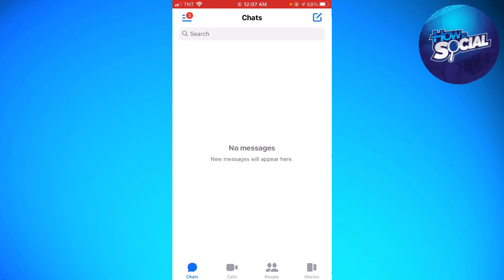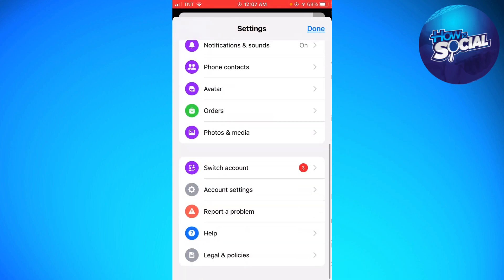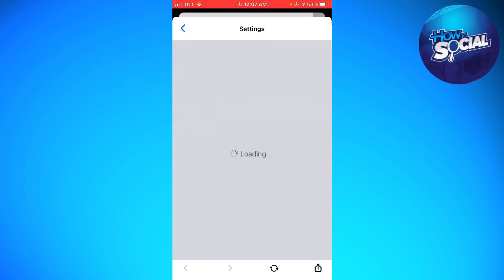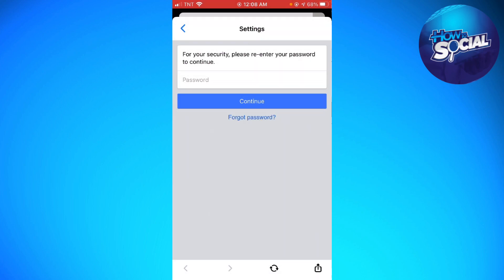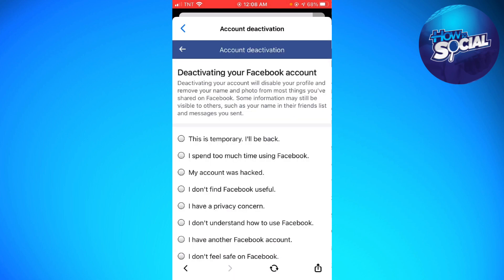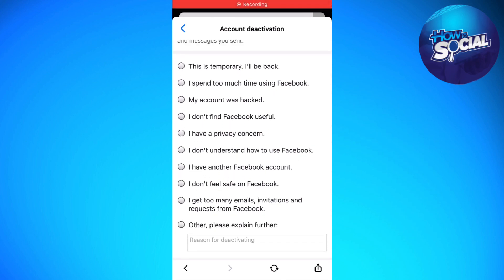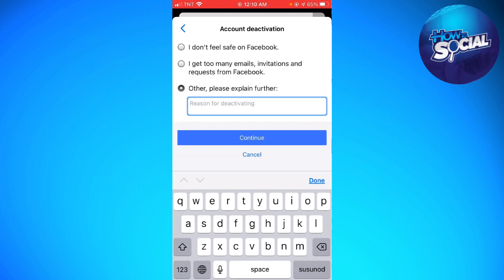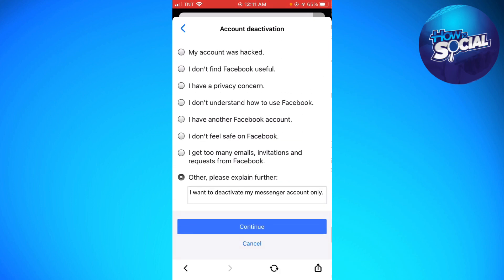How To Deactivate Messenger Only Not Facebook (2023 Guide)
Learn How To Deactivate Messenger Only Not Facebook (2023 Guide).In this tutorial, you will learn how to deactivate your Messenger account without deactivating your Facebook account in 2023. While Facebook and Messenger accounts are interconnected, you can still deactivate one without affecting the other.

Here's how to deactivate your Messenger account only:

Open the Messenger app on your mobile device.

Tap on your profile picture in the top left corner.

Scroll down and tap on "Account Settings."

Tap on "Personal Information."

Tap on "Deactivate Messenger."

You will be prompted to confirm that you want to deactivate your Messenger account. Tap "Deactivate" again to confirm.

Your Messenger account will now be deactivated, but your Facebook account will still be active.

That's it! You have successfully deactivated your Messenger account without affecting your Facebook account.

We hope this tutorial was helpful for you. If you have any further questions, don't hesitate to ask.